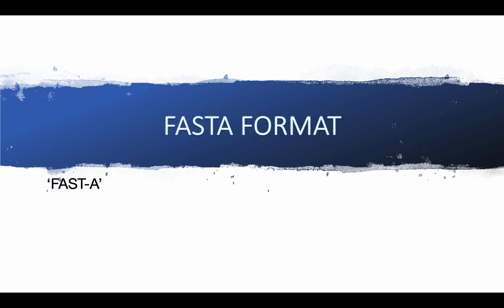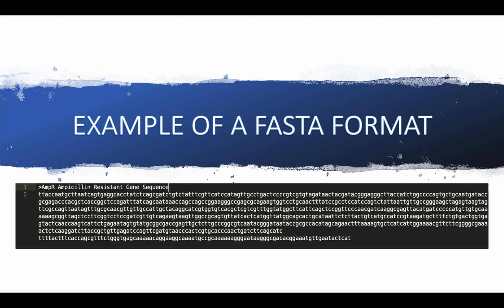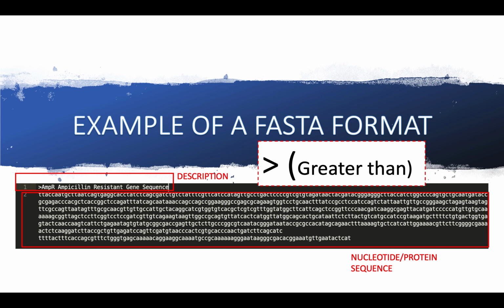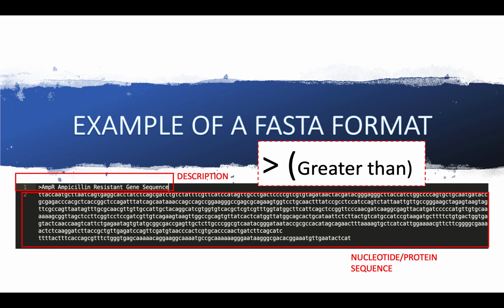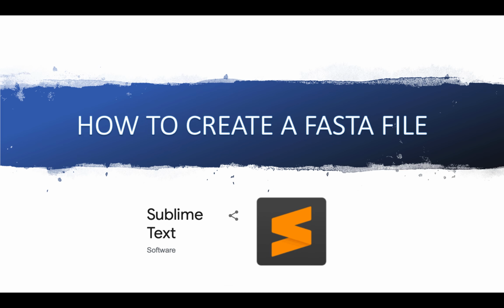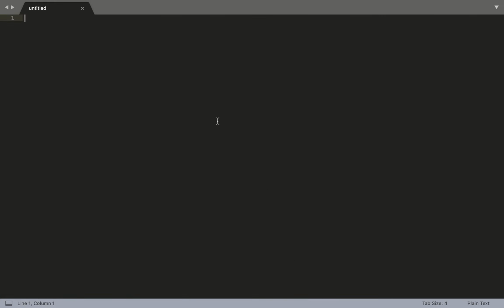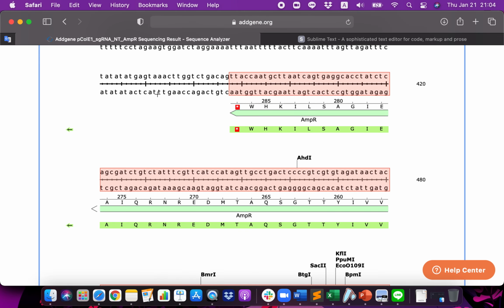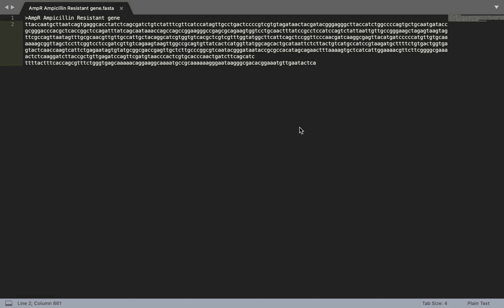INTRODUCTION TO FASTA FILES. HOW TO CREATE FASTA FILES| BIOINFORMATICS